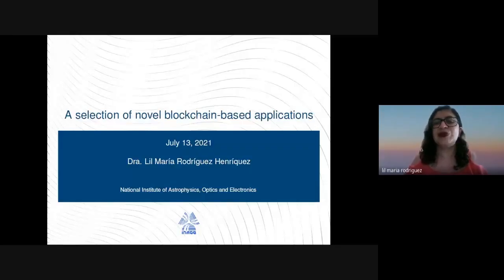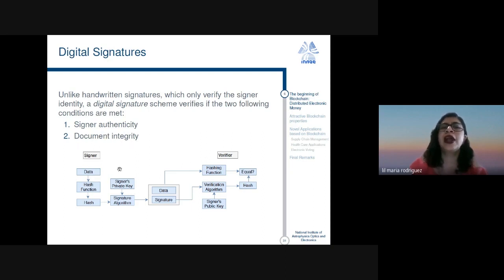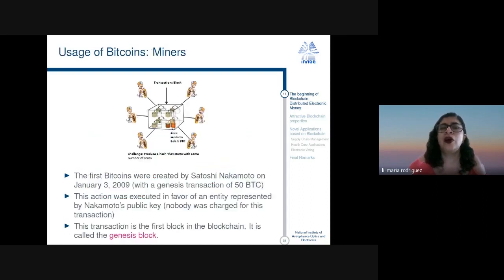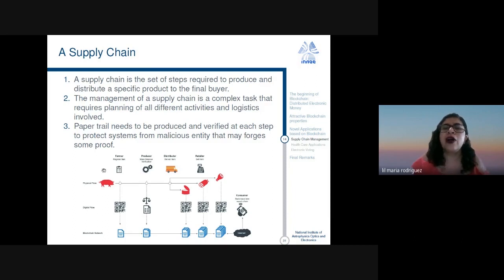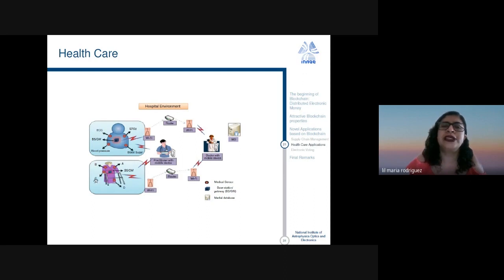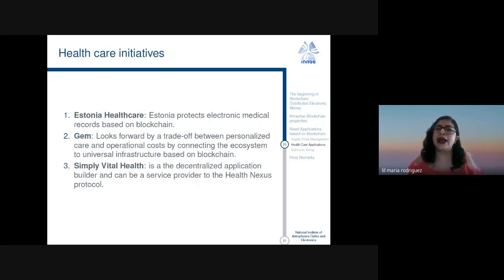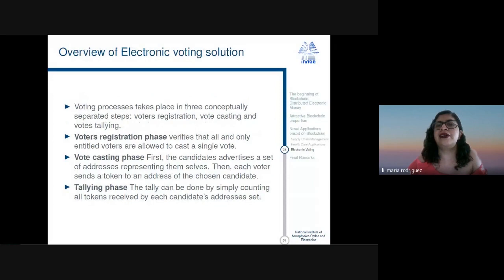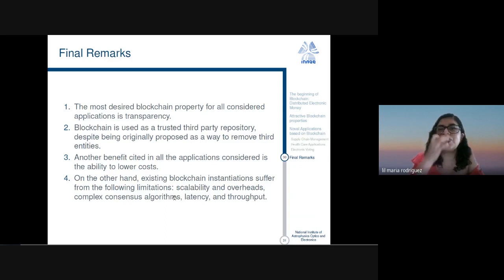A selection of novel blockchain based applications Dr lil Maria Rodriguez